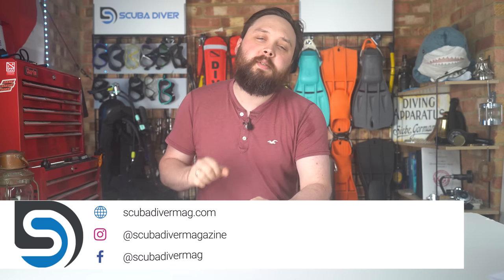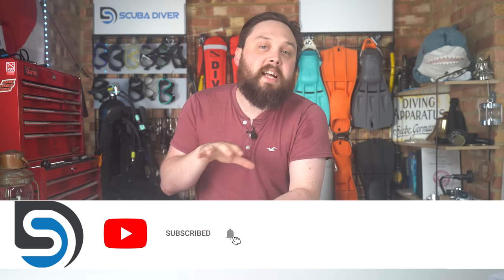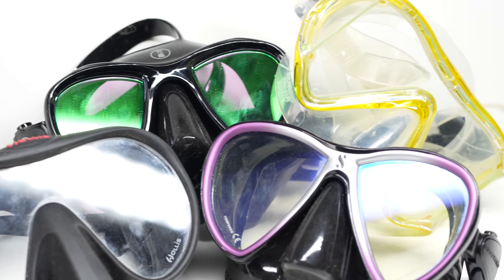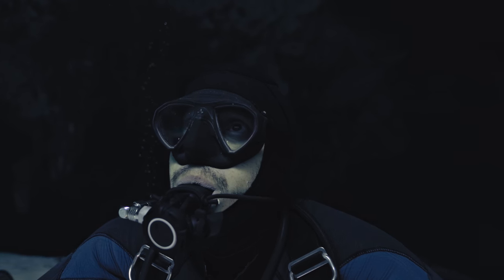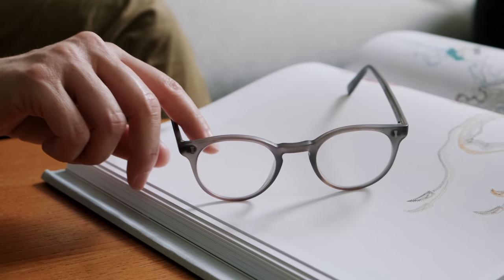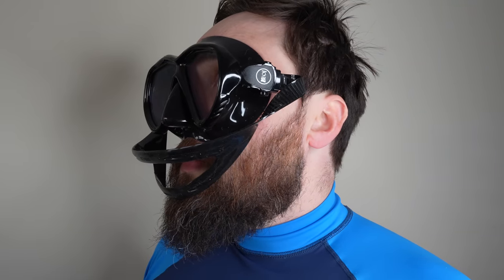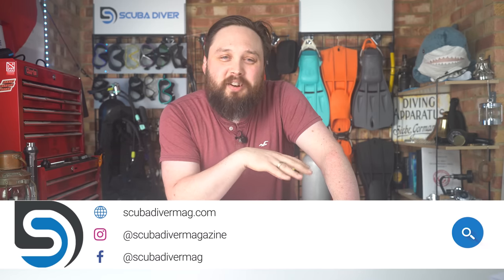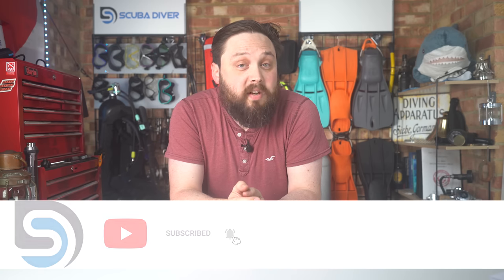Top 10 When to Buy Dive Equipment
When Should you invest in scuba regulators, BCD, cylinders, wetsuit, fins, dive computer etc.
LINKS

OUR WEBSITES